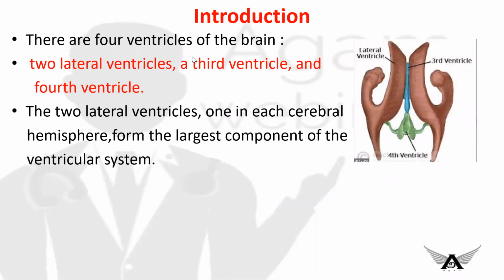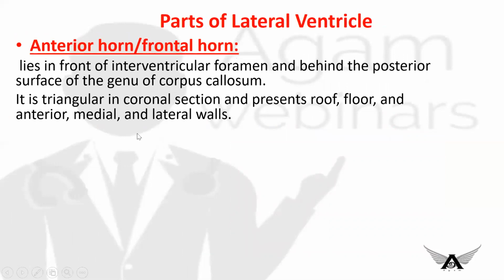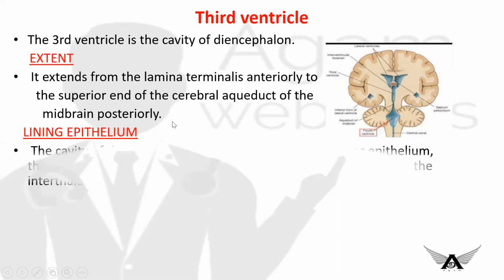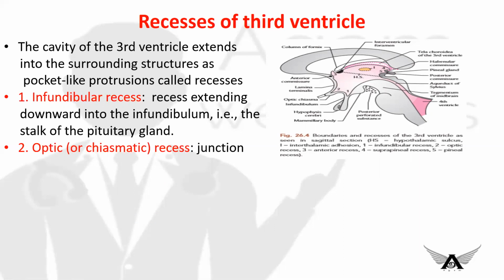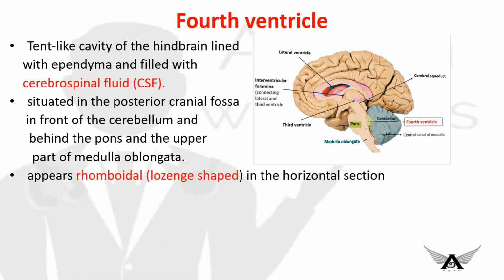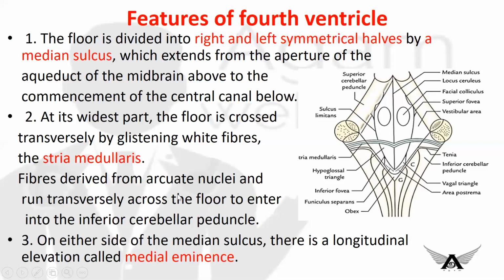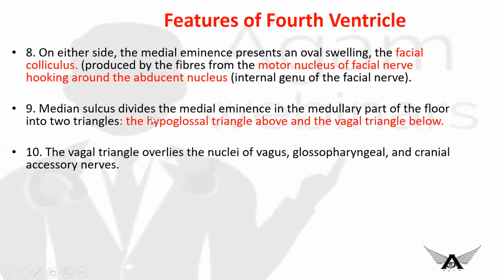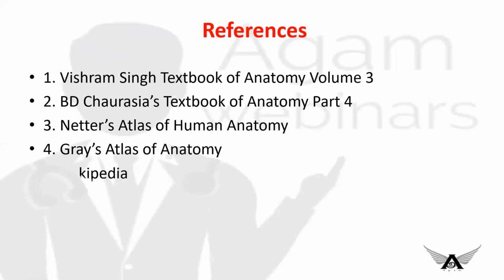Ventricles of Brain | Anatomy & Physiology | Agam Webinars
Topic : Ventricles of Brain
Presenter : Jithin Philip